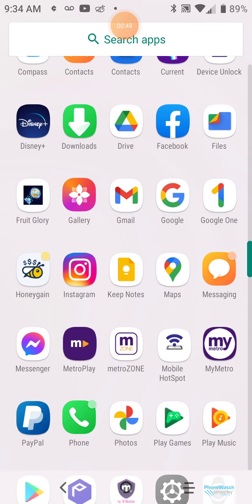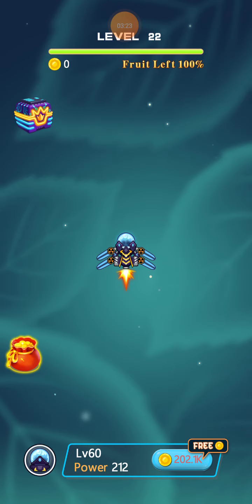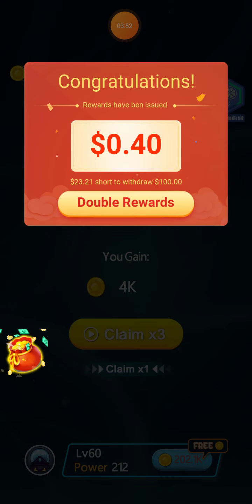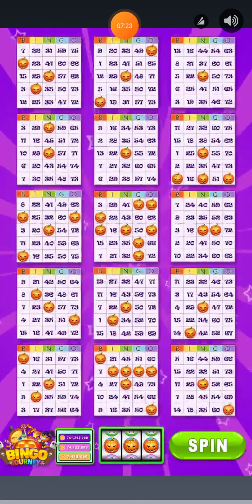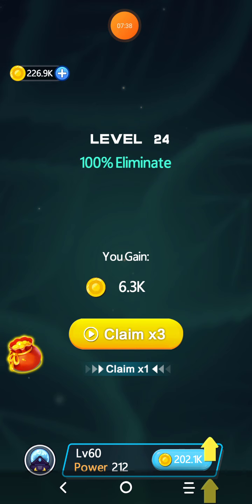David Wilbur Jr's Play House- Fruit Glory money making app (Monday grind)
Hello everyone this video is about the money making app called Fruit Glory and I am still working on the cash out and yes I will cut out as much ads as I can. Plus a Bonus to my other Channel called DAVID Wilbur Jr's Random Creations i have done a few things on this channel but the most creative part I tried was taking a tello drone and flying it off VR Goggles like FPV. FPV stands for First person view and I'm sure everyone knows what VR stands for.

Here is the link to one of those videos below

Give 50💎,Get 50💎

Refer friends to MineInfinte. They get 50 diamonds off their first sign up. You also get 50 diamonds off when they Complate it.